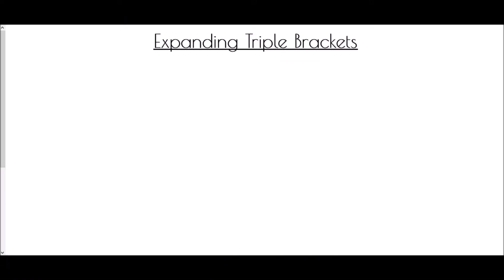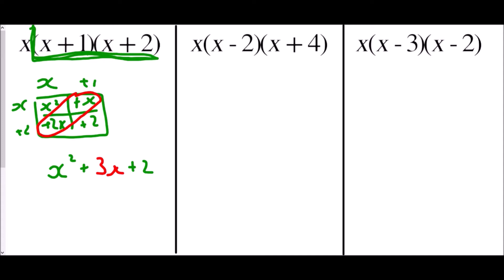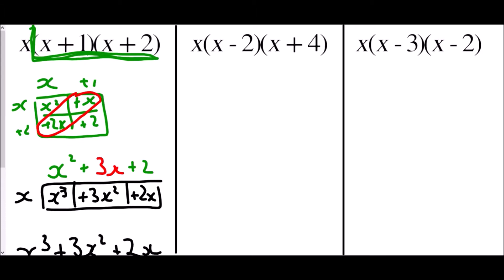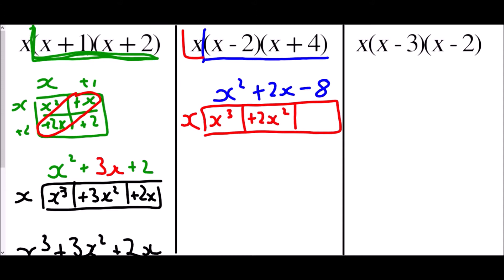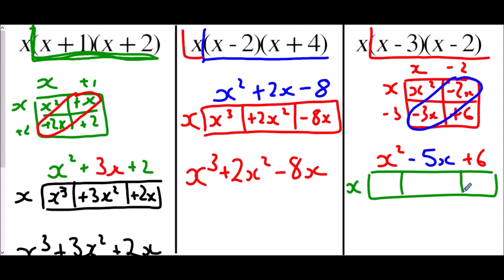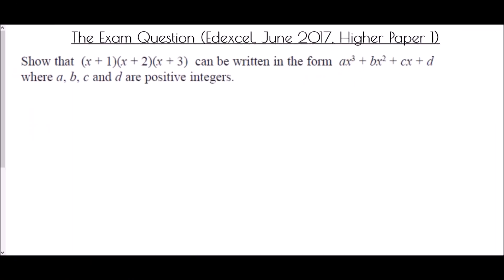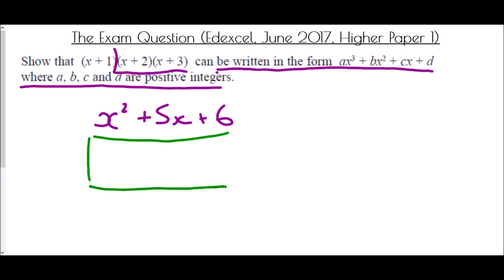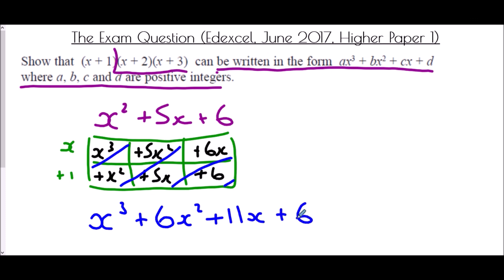Expanding Triple Brackets - Mr Morley Maths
A "how-to" guide to expanding three or more brackets

A worksheet/notes jotter is available to accompany this video by clicking on the